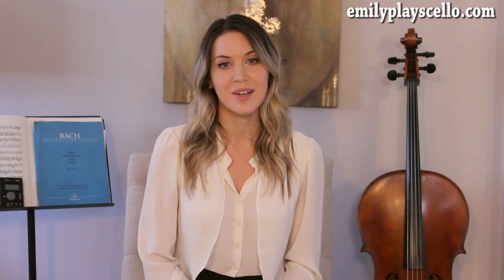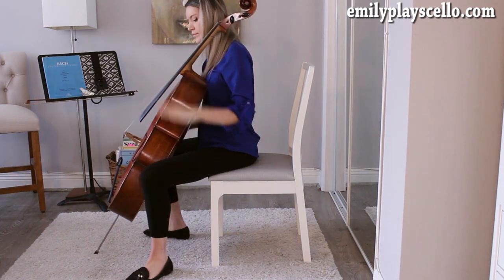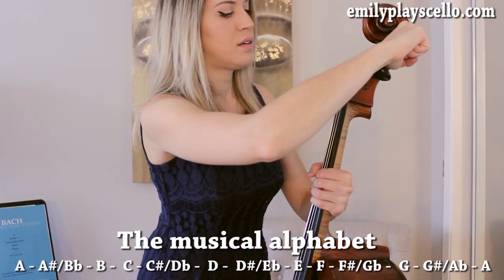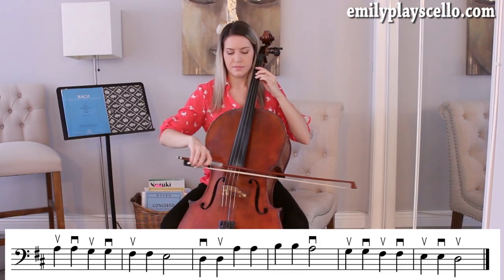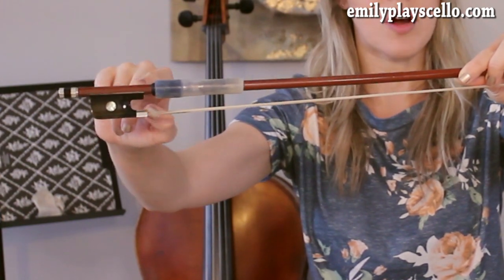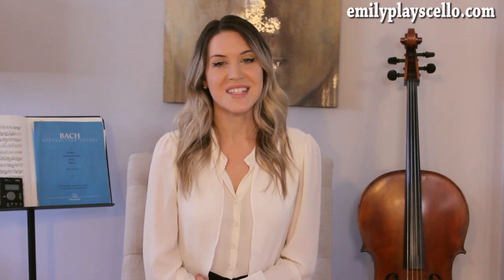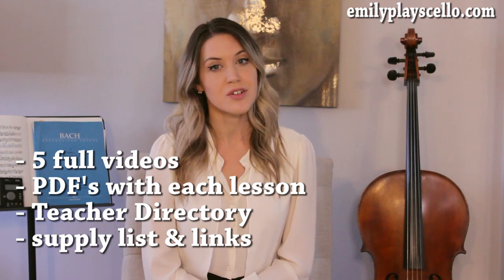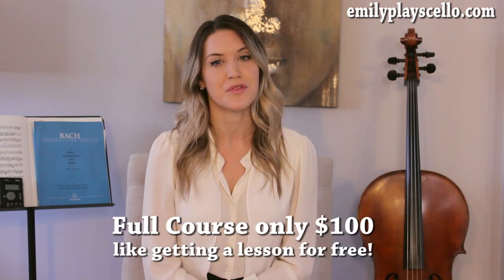How to Play Cello - Online Beginner Cello School for Adults, Virtual Cello Lessons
Learn how to play cello at home with online/virtual cello lessons from Emily Davidson. Adult beginner cello students can now learn at their own pace from the comfort of their home.

This course covers everything you need to know to start playing the cello at nearly half the cost of private lessons. There are 5 videos in total, available for purchase individually at $25 each or the full course of all 5 videos for just $100—save $25, like getting a video for free! You do not need to read music to take this course, though you will learn some basic note-reading. If you already read music, great!Every video includes a PDF with written materials to refer to in addition to the video lesson.

COURSE BREAKDOWN:
Intro
- Buying or renting a cello (with specific recommendations)
- Instrument Care & Maintenance
- Supplies & Accessories (with specific recommendations)
- How to tune the Cello (using either the fine tuners or the pegs)
- Full recommended product list with links

Lesson 1
- Parts of the cello (with visual guide)
- Posture & sitting with the cello
- Open string names and placement on the musical staff
- Pizzicato/plucking technique

Lesson 2
- Left Hand Technique
- D Major scale pizzicato/plucking
- Note reading on the staff

Lesson 3
- The bow hold
- The bow directions
- Bowing the open strings
- D Major scale with bow

Lesson 4
- Twinkle, Twinkle, Little Star pizzicato/plucking
- Twinkle, Twinkle, Little Star with bow
- Twinkle Duet with Emily
- Directory of cello teachers for online private lessons